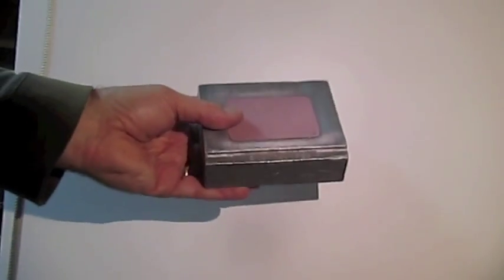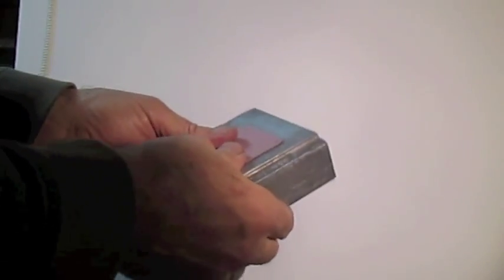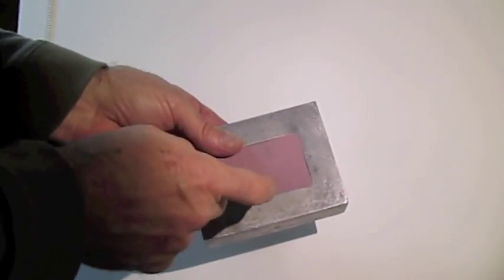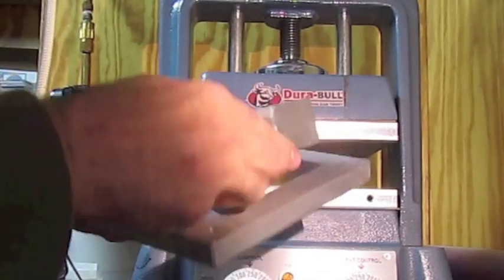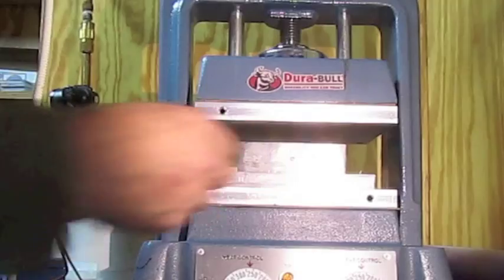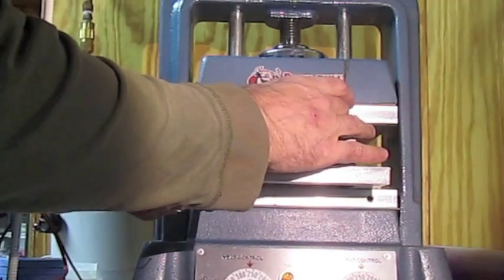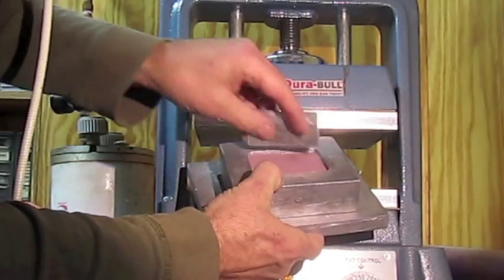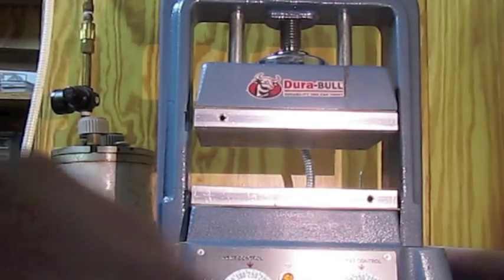Stuck silicone mold removal from mold frame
how to get a mold unstuck from the mold frame. When you vulcanize a 0% shrinkage mold in an aluminum mold frame it might be hard to get the mold out of the frame. Mold Materials that shrink, even a little, shrink away from the sides of the mold frame. This allows you to push the mold out of the frame with your fingers.

I show how to use your vulcanizer, a larger mold frame and a smaller piece of aluminum or wood to push the vulcanized mold out of the frame.